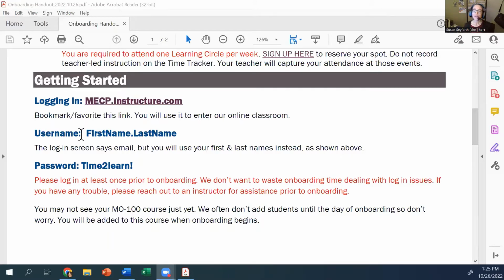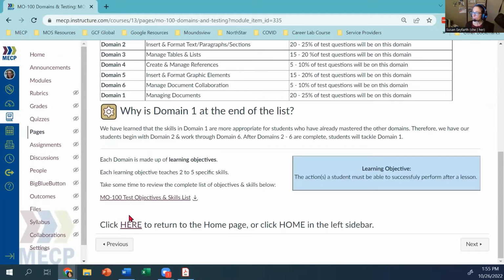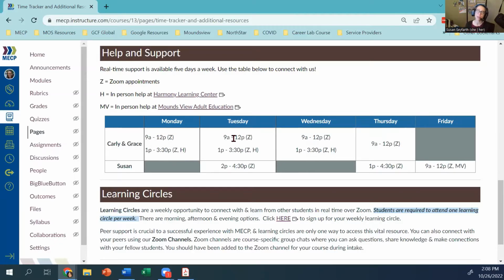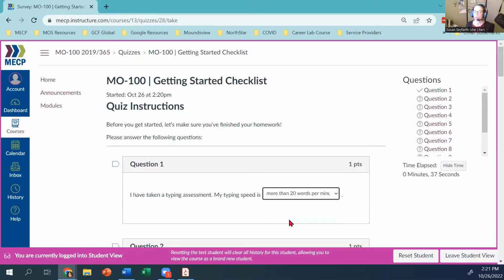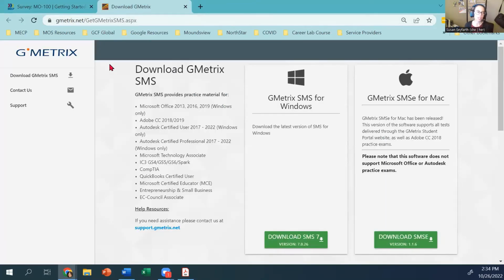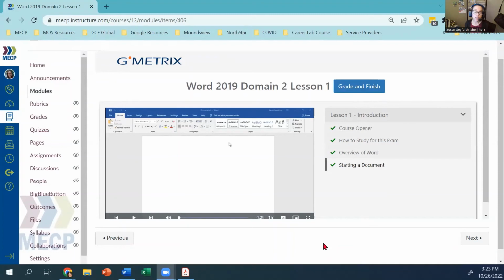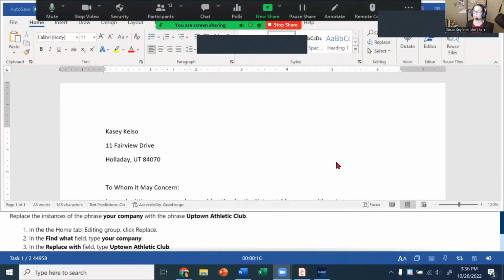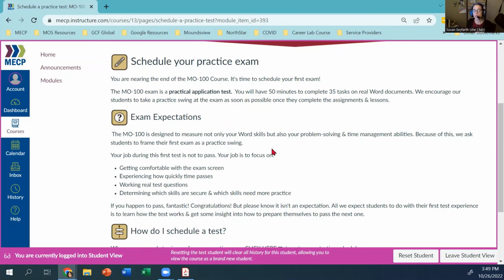MECP Onboarding Video Recap | 10.26.22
New students can review the onboarding video here.